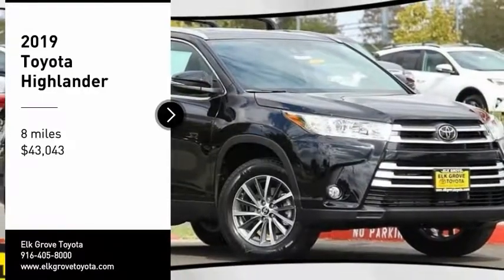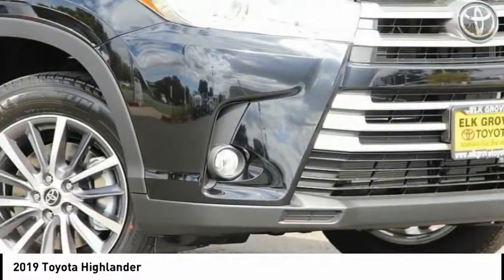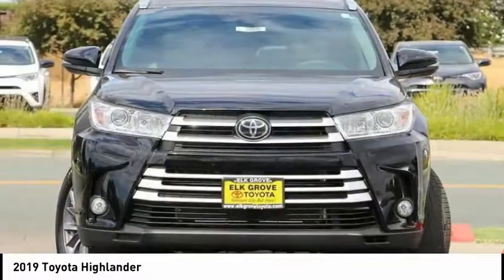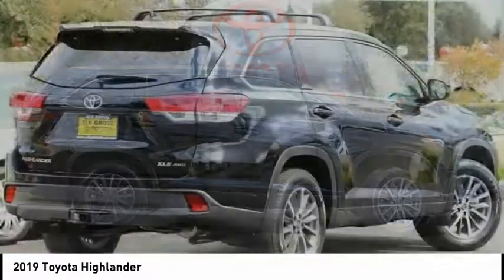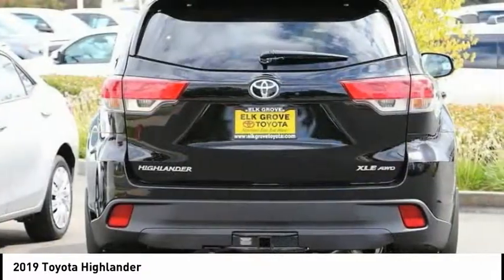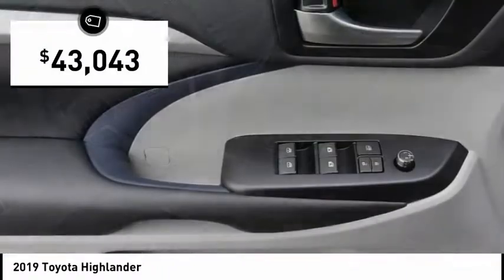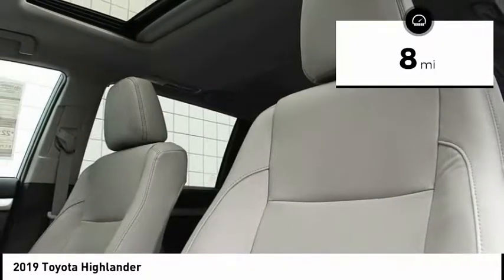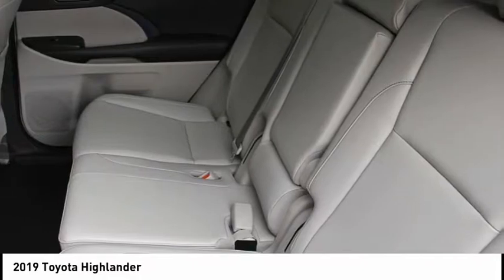2019 Toyota Highlander Elk Grove Toyota 120590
2019 Toyota Highlander  - Stock#: 120590 - VIN#: 5TDJZRFH5KS918032

Check out this 2019 Toyota Highlander.   Featuring  transmission, it has 8 miles.  Contact the dealership today.